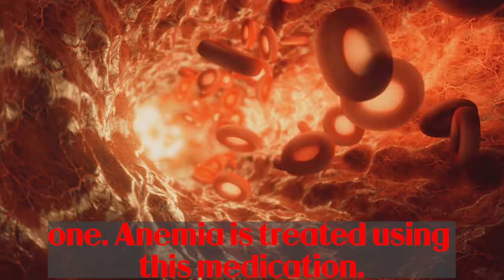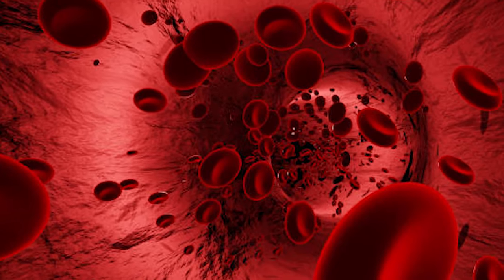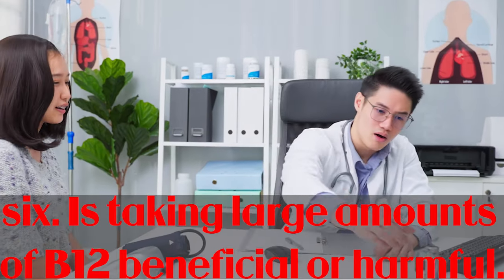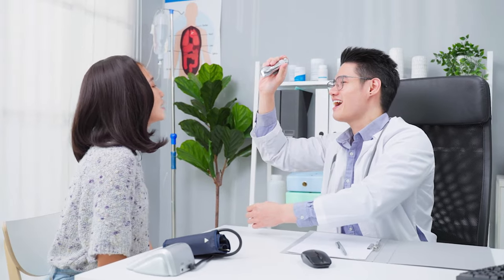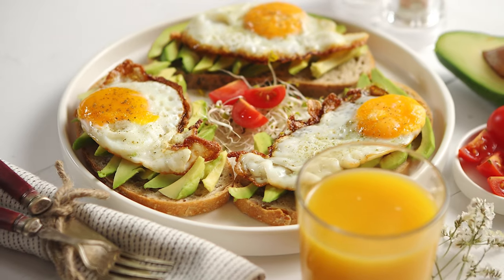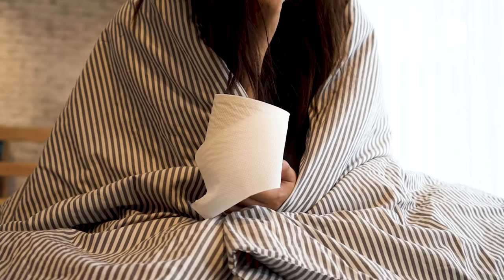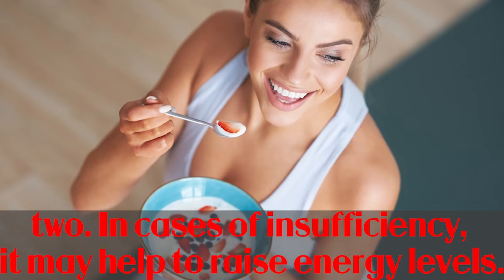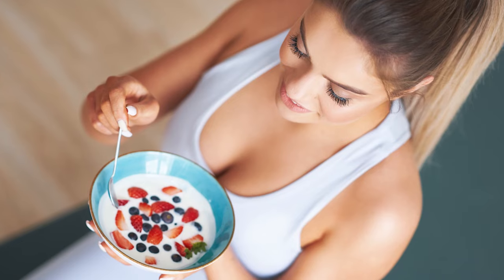Vitamin B12 What Effect Does It Have On The Body | CC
Vitamin B12 What Effect Does It Have On The Body:
Cyanocobalamin is the most synthetic of them, with a different chemical composition than naturally occurring vitamin B12. The other three are chemically identical to food-derived vitamin B12.

Anemia is treated using this medication.

Vitamin B12 is required for your body to produce red blood cells. Anemia occurs when the body is unable to create as many healthy red blood cells as it requires, which is frequently the case with a vitamin B12 deficit.

👉 Other important moments:
00:00 Begin
00:36 one. Anemia is treated using this medication.
00:52 two. Information on Dosage.
01:13 three. Potential drawbacks.
01:50 four. Is liquid vitamin B12 more effective than tablet vitamin B12?
03:09 five. Benefits of supplementing with vitamin B12.
04:07 six. Is taking large amounts of B12 beneficial or harmful.
05:59 seven. Stocksy.
07:05 eight. B12 insufficiency symptoms.

🧡 🧡🧡 More information about some other effects:
07:49 one. Applications for liquid B12 supplements.
08:33 two. In cases of insufficiency, it may help to raise energy levels.
09:05 three. Could help avoid birth abnormalities.
09:47 four. Information on Dosage.
10:48 five. Potential drawbacks.

👉 Other great videos:
One: 13 Best Anti-Inflammatory Foods For People With Inflammation
👉 Explore More:
One: Cuáles Son Los Síntomas De La Falta De Vitamina B12 ► 10 Señales Reveladoras

Two: Tribedoce Complejo b y vitamina b12 beneficios - para que sirve

Three: Los SÍNTOMAS de Baja Vitamina B12 que DEBES SABER

Four: How to increase Vitamin D & Vitamin B12 ? | Swami Ramdev

Five: ⚠️ Top 10 Symptoms of Vitamin B12 Deficiency That You MUST Know

👉 My Playlish:
One playlist: Vitamins - Nutrition CC